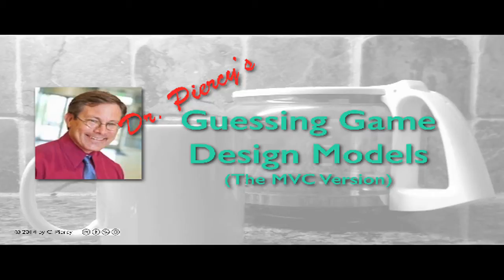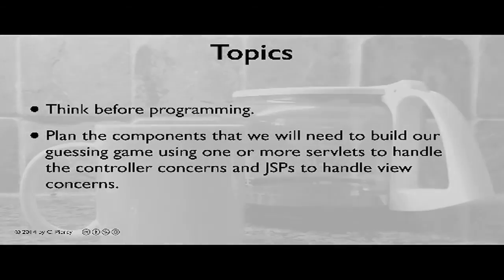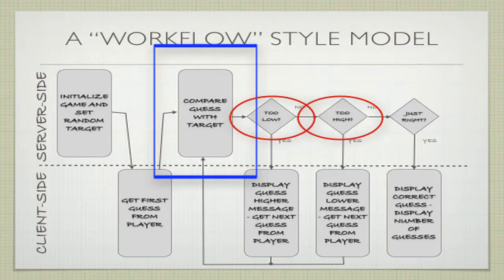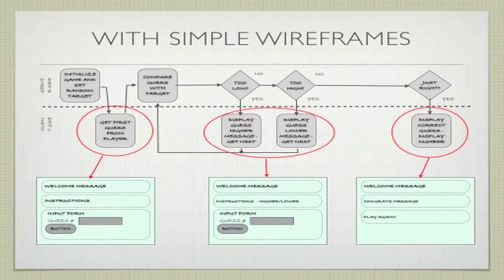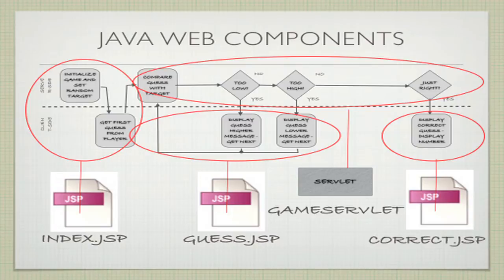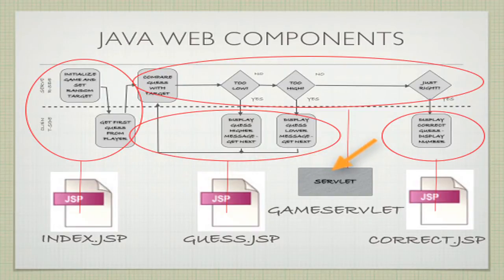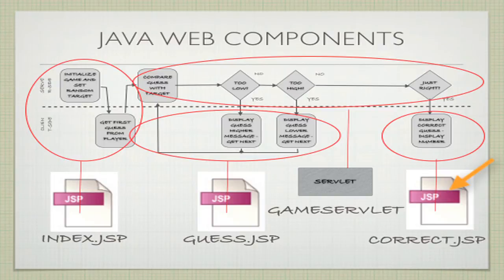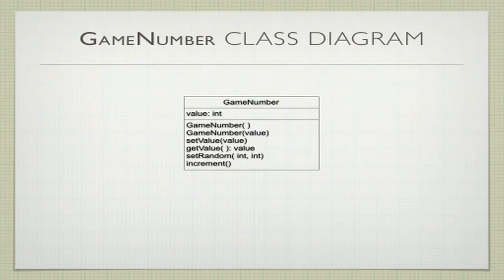Design Models for an MVC Guessing Game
A brief video describing the components that will be created as part of a Guessing Game MVC-based Web Application.